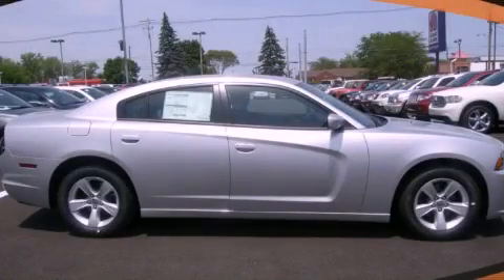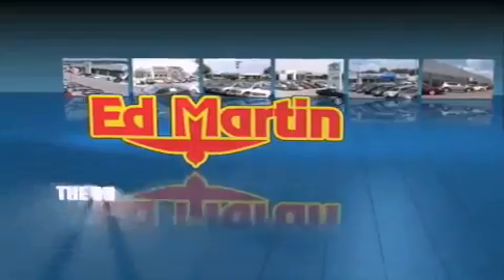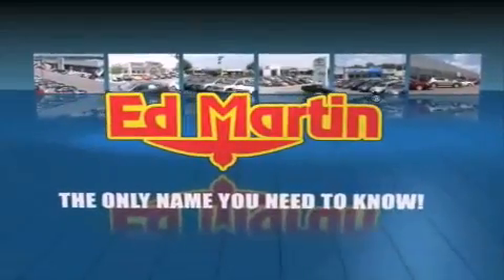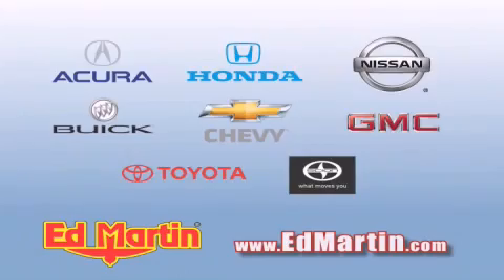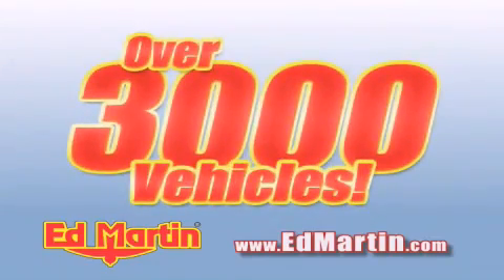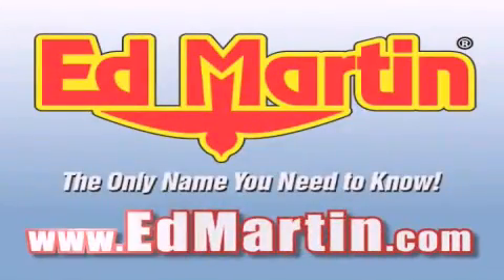2012 Dodge Charger Muncie IN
Year : 2012
 Make : Dodge
 Model : Charger
 Engine : 3.6L 6 Cyl. Sequential-Port F.I.
 Trans . : Not Specified
 Exterior : Bright Silver Metallic Clear Coat
 Miles : 8

 Stock : 755325

 2109 East 53rd St.